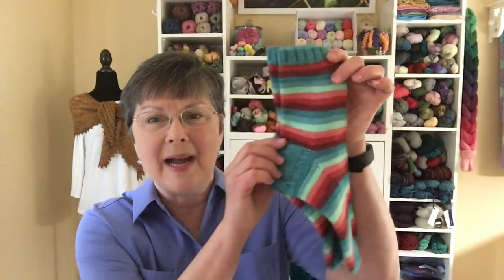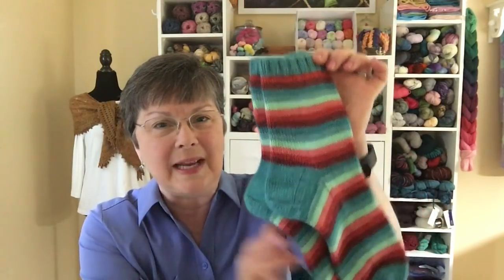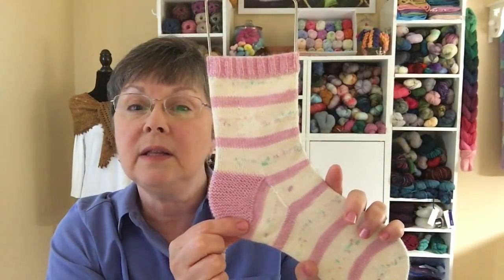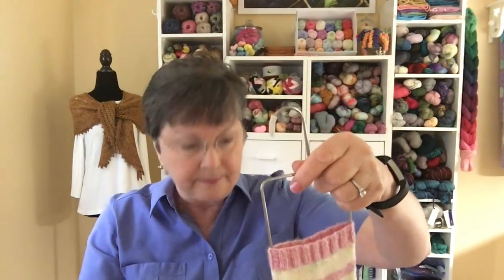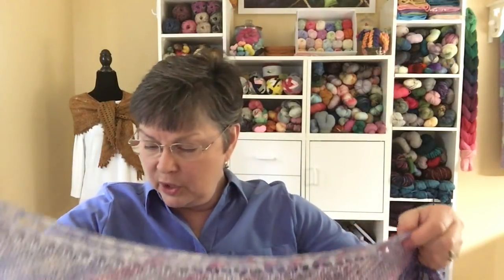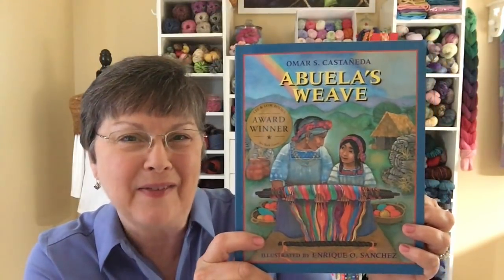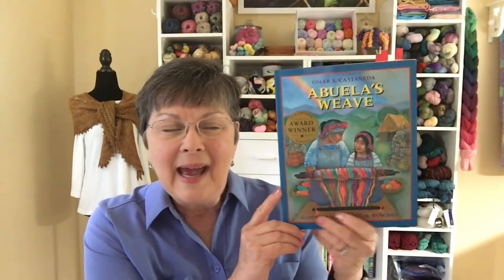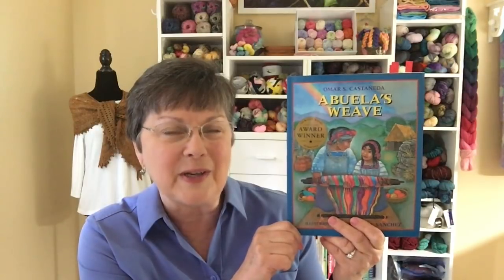In a Pickle Knitting Episode 18 In Which Abuela Weaves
This video is about knitting and fiber-related children's literature. Show notes below-

In a Pickle Knitting Etsy Shop

Abuela’s Weave

2 Guys Yarn

Katrina’s Creations

Creative Knitting Magazine, Summer 2018